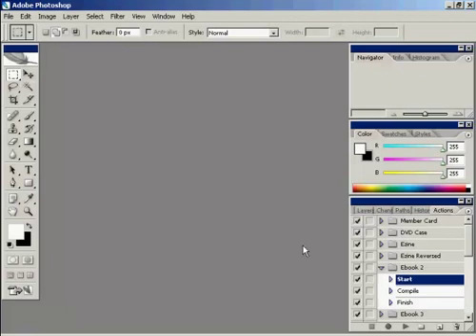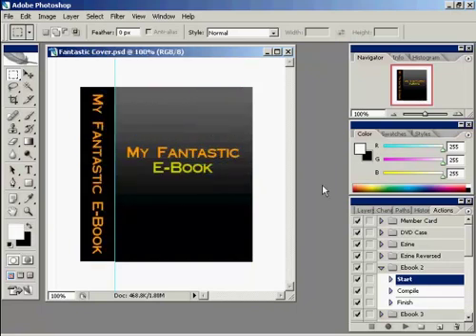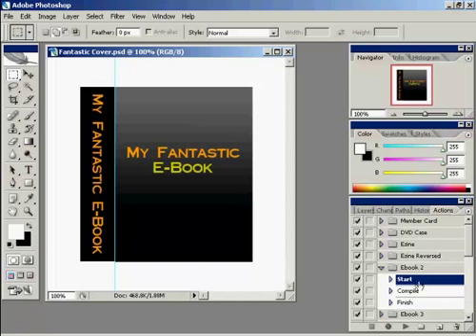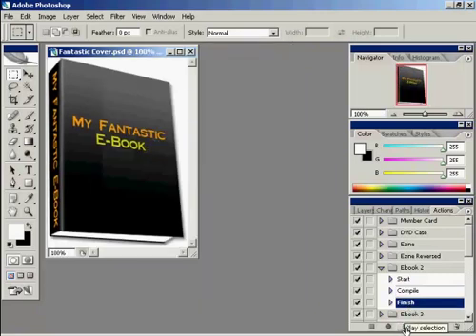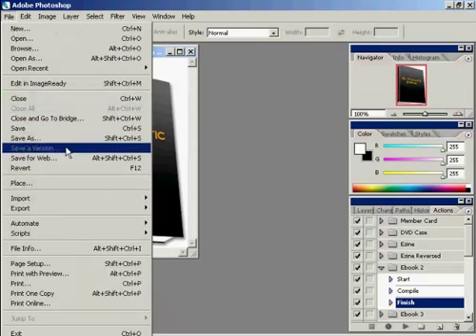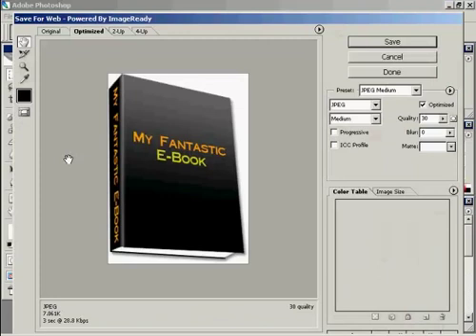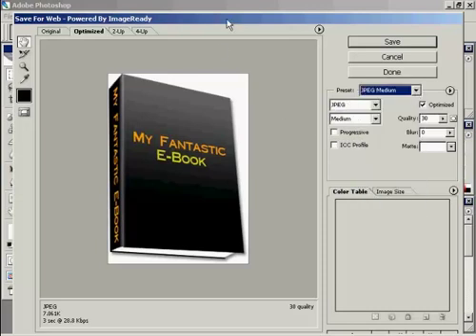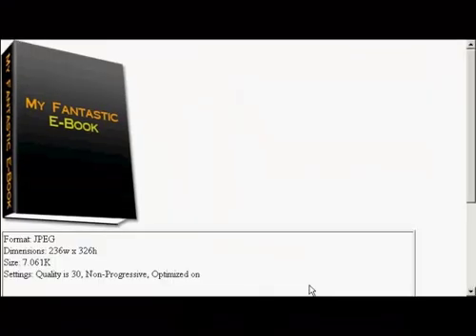How To Quickly Create Your Own eCovers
Learn How To Quickly Create Your Own eCovers